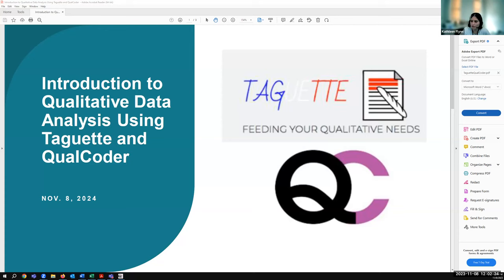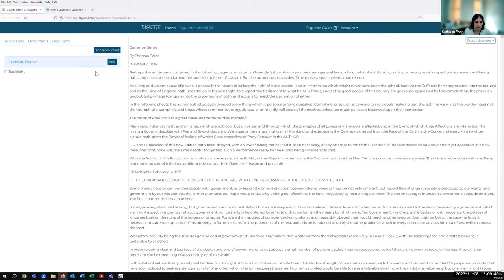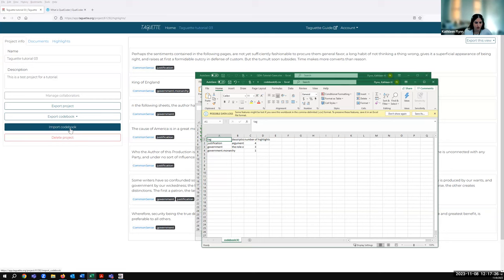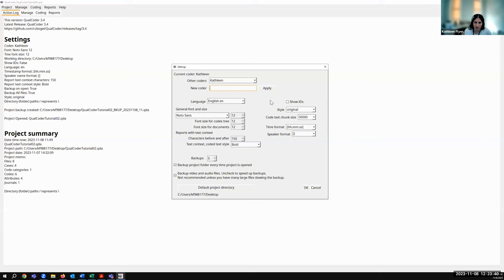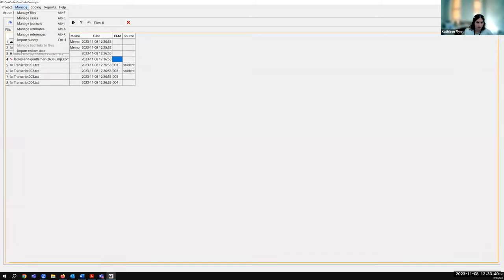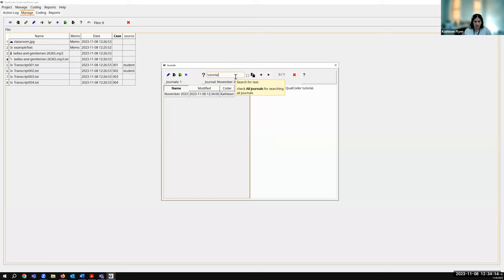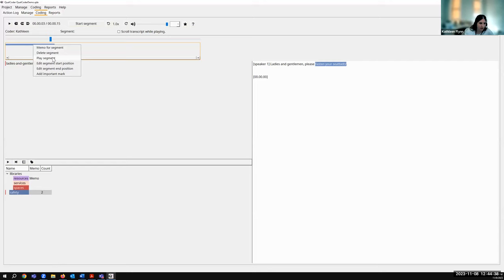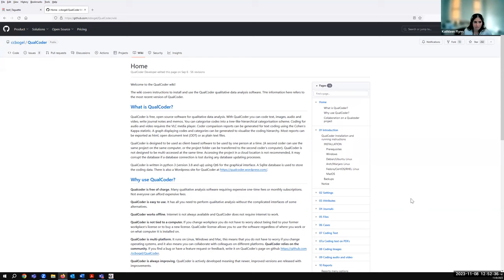Introduction to Qualitative Data Analysis Using Taguette and QualCoder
Workshop from the UAlbany University Libraries on Nov. 8, 2023.